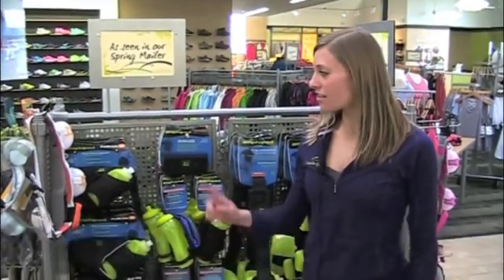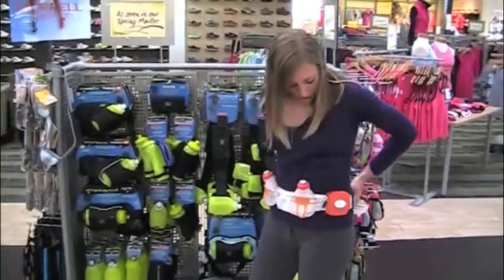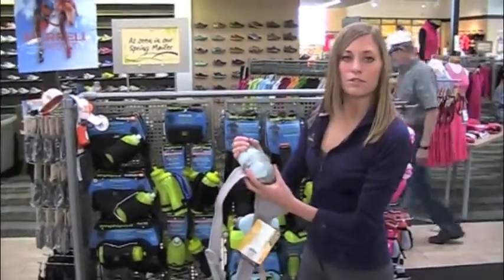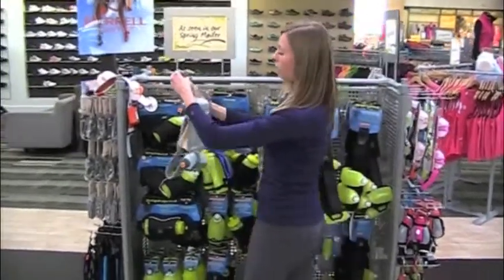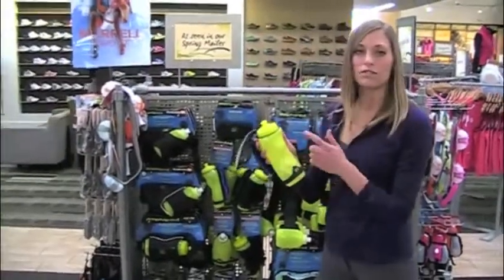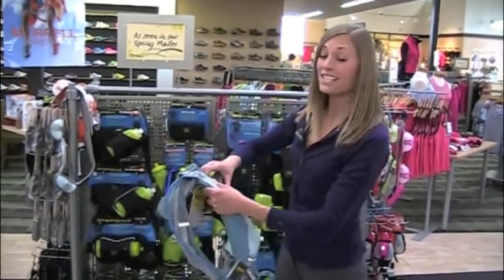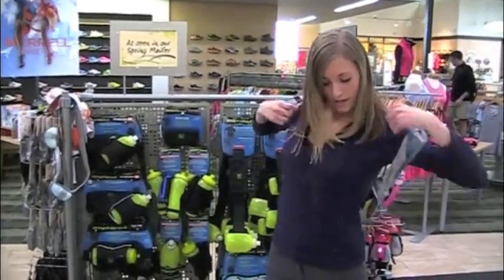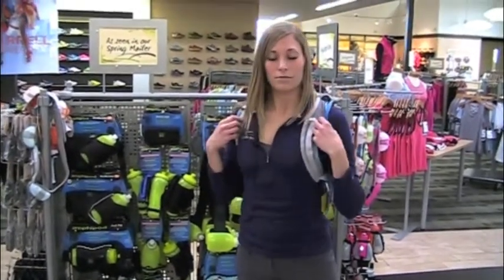Hydration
Nikki shows us the different kinds of Hydration tools runners can use out on the road or trails.